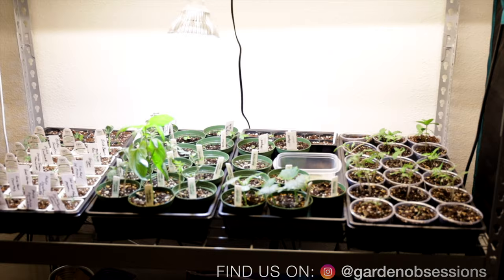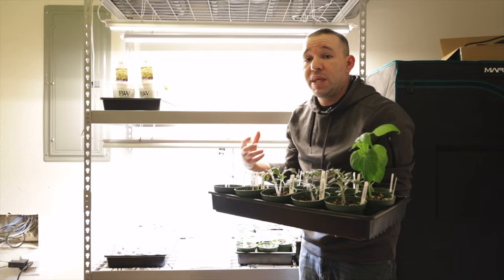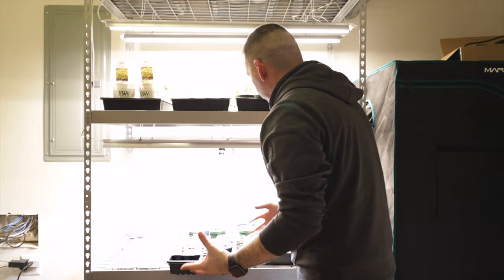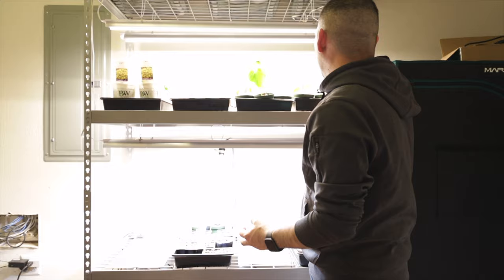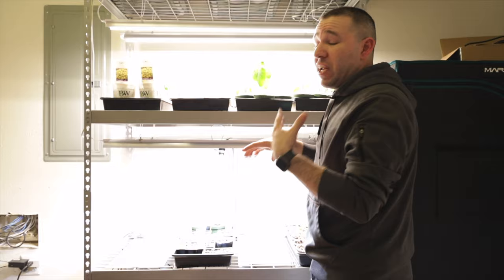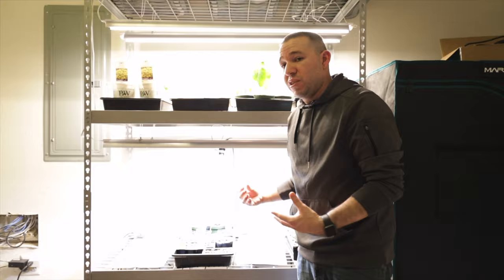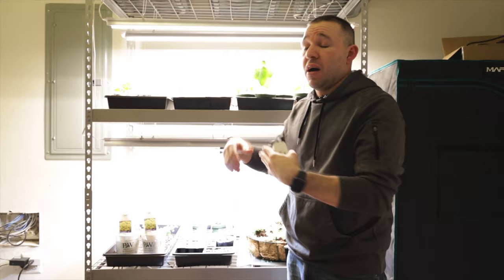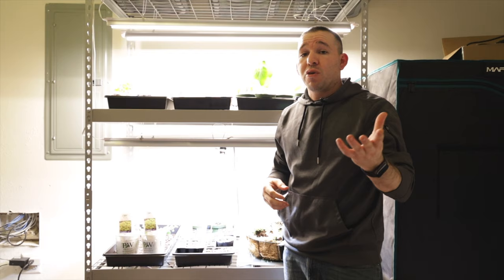Seed Starting: Fungus/Lights/Gnats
Seed starting is always a challenge for beginners. We are talking about some simple tips we have encountered while seed growing. From fungus, gnats, lights, and heat mats to have the best success in growing from seed.

Haus Bright Grow light

Mars Hydro Light

Heat Mats

Mailing Address
11003 Poynter St